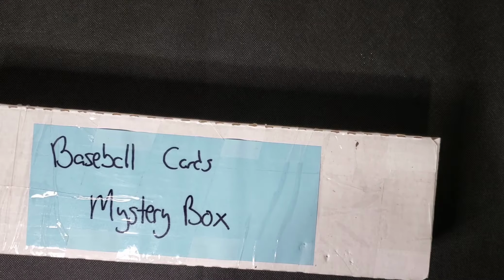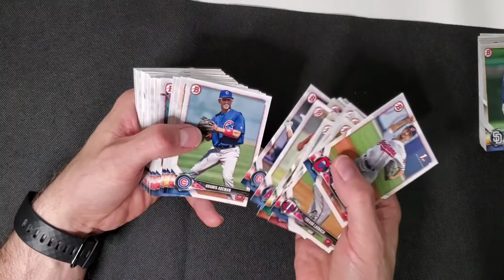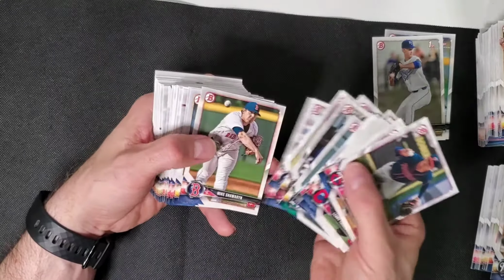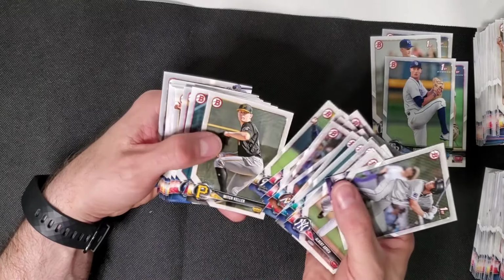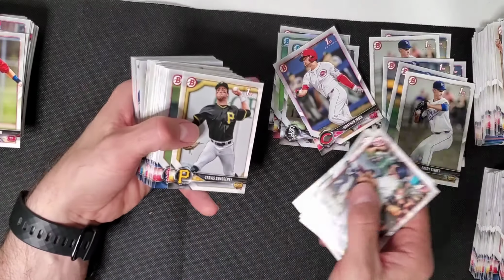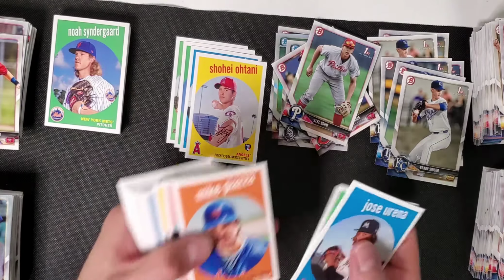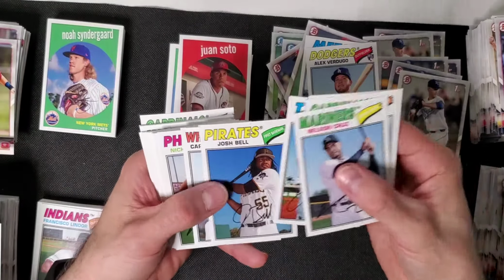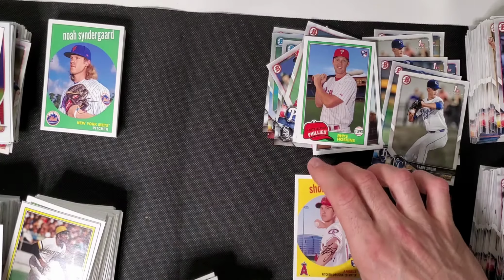Baseball Market Mystery Box #3...Good Rookies Found!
Last $12 antique market Mystery Box! What's in this one??